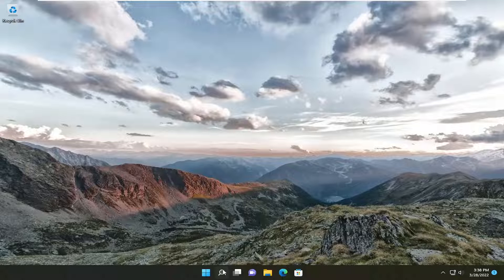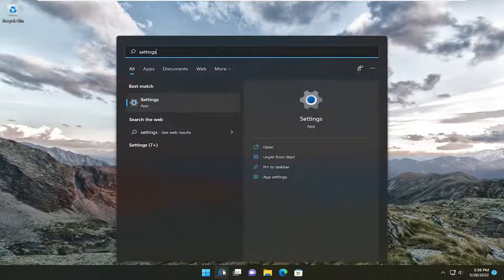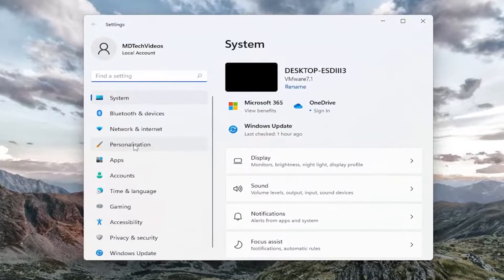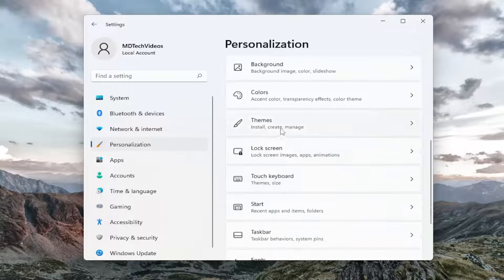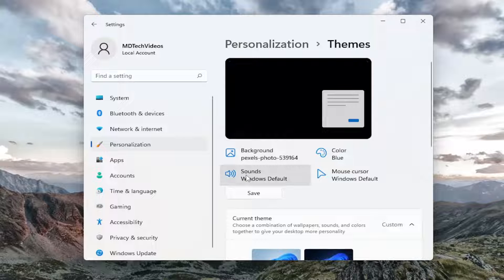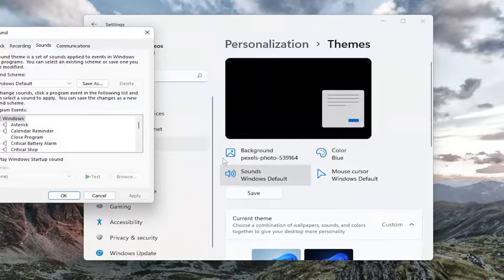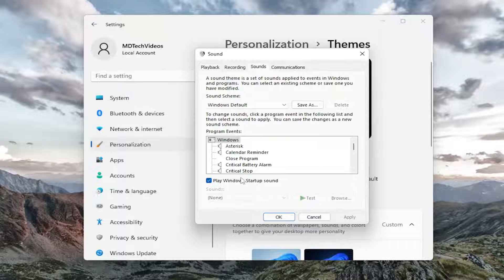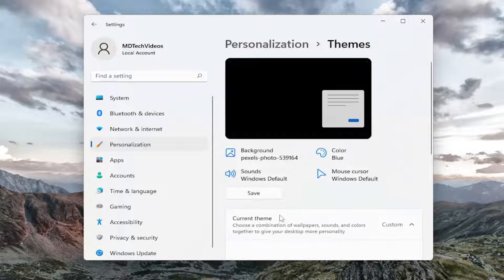How to Enable or Disable the Startup Sound on Windows 11 [Tutorial]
Microsoft has introduced Windows 11 with a bang with a lot of new features including a new startup sound that is extremely delicate and light in a way that seems too perfect to perceive. This feature was disabled by default on Windows 10 to make OS suitable for people working in private. However, the startup sound can disturb the decorum of places like a meeting hall, conferences, seminars, etc. Therefore, if you are a Windows 10 lover and would like a new Windows 11 to be silent like it, then this post will explain how you can turn off the startup sound on Windows 11.

how to add a startup sound in windows 11
how to set a custom startup sound windows 11
startup sound changer windows 11
change startup sound windows 11

Windows 11 brings back the startup sound, but you can disable the feature if you prefer to start the device silently.

Although Windows has included system sounds for a long time, the startup sound was disabled by default on Windows 10. However, on Windows 11, Microsoft brings back the sound you hear the first time the OS boots up alongside a new scheme of sounds for events and applications, and if you prefer not to hear it, you can still disable it through the Themes settings.